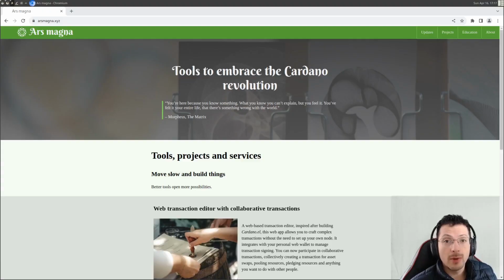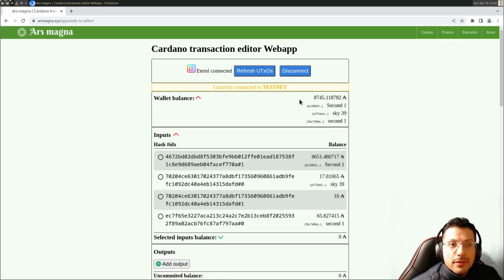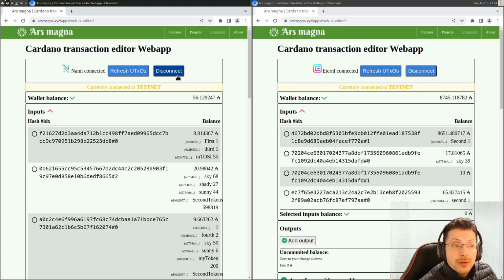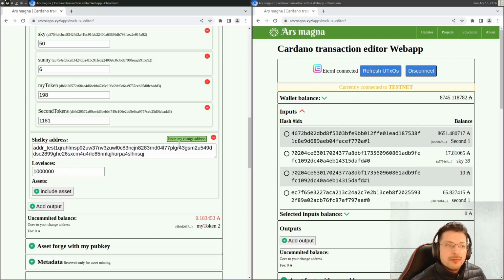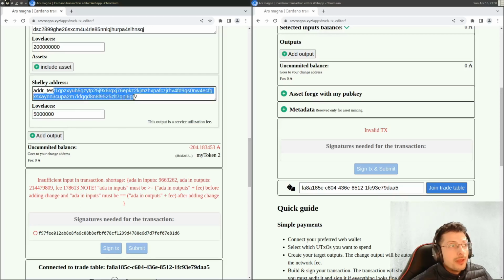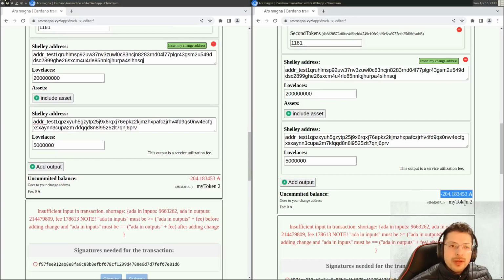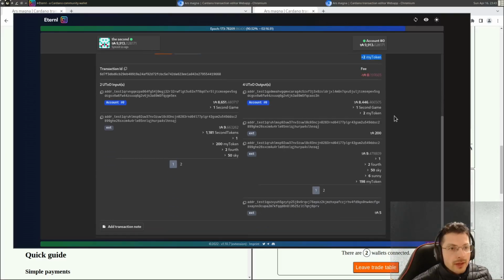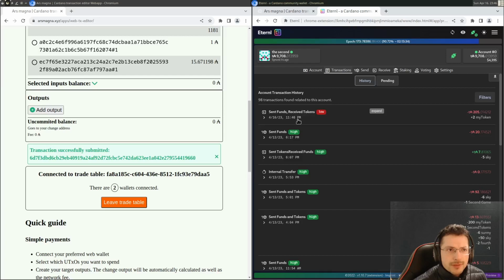Collaborative transactions, trade your assets peer to peer on Cardano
Ars magna's web transaction editor allows you to connect multiple wallets into a same transaction and collaboratively build a transaction.
Use it to swap assets, crowdfund a project, or whatever use you can come up with. This application supercharges your wallet and is network independent, works on mainnet or testnet.

0:00 Intro
3:05 Open application and connect wallet
5:46 Editor overview
7:05 Asset swap demo